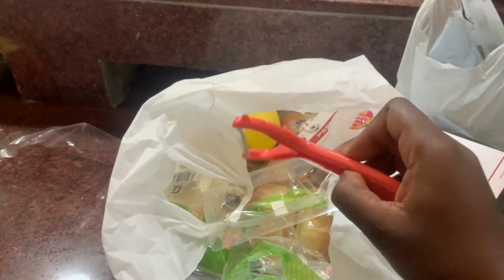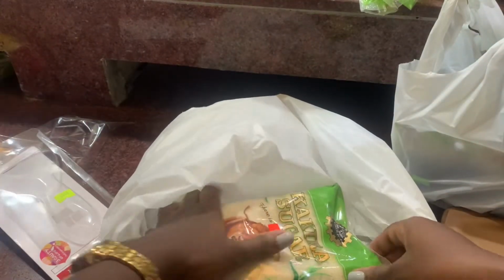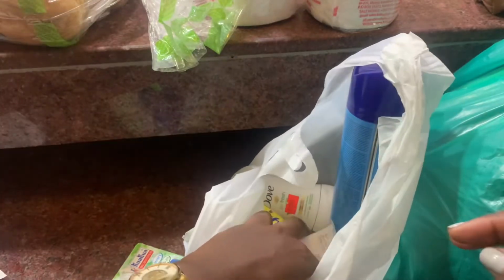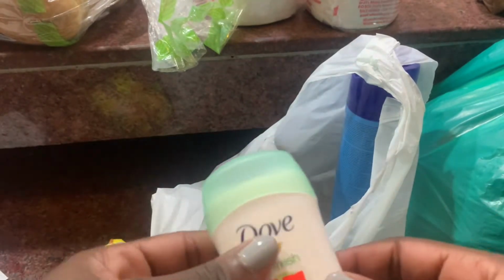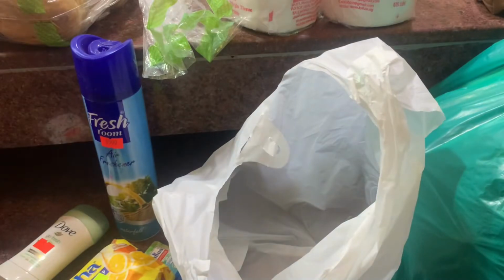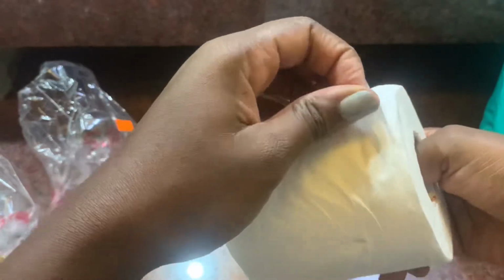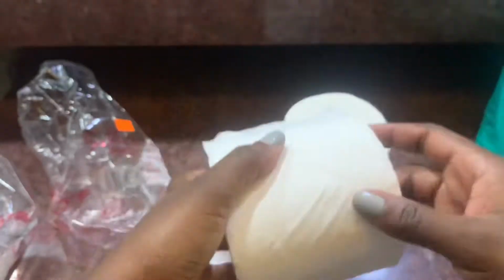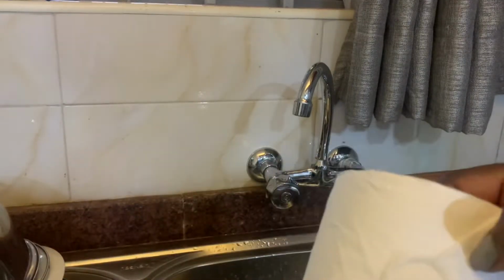Weekly vlog: slow quiet week. No wahala